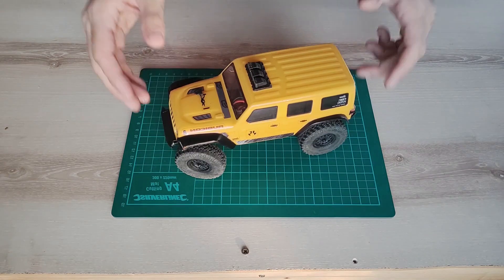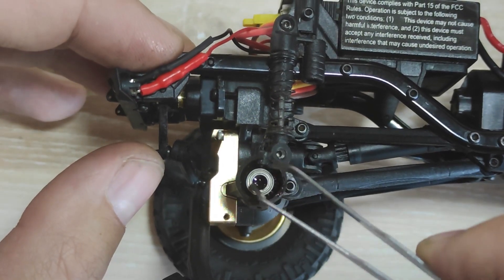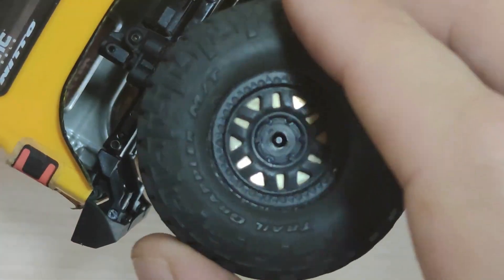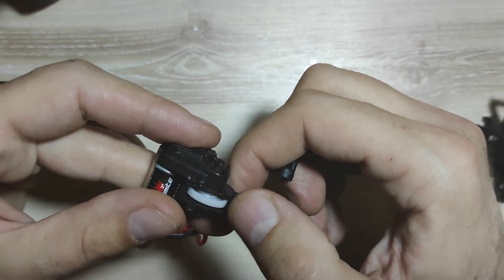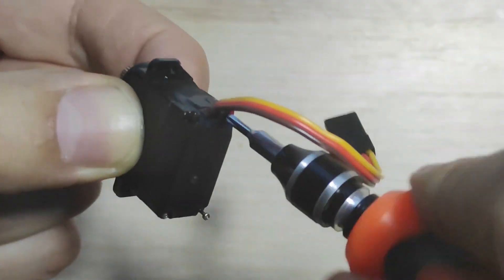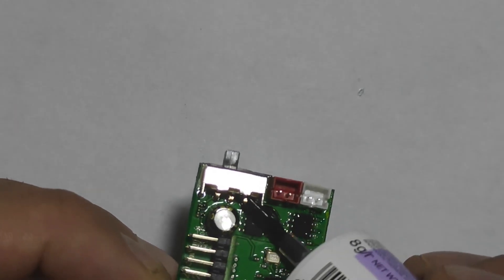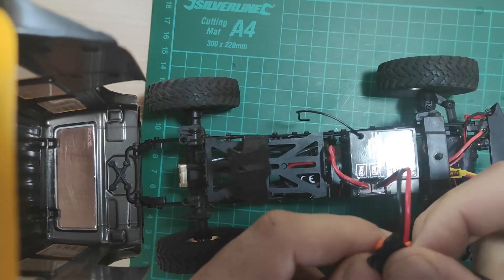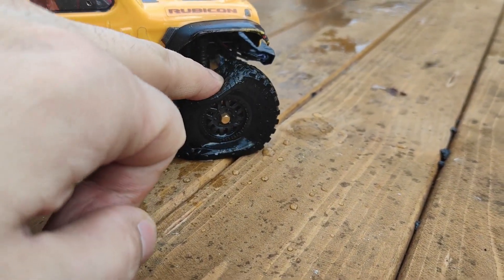Axial SCX24 - waterproofing step-by-step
In this video I'll show you how to make your Axial SCX24 waterproof.